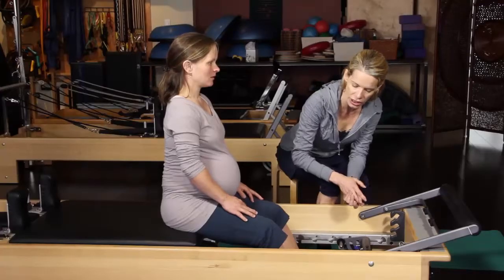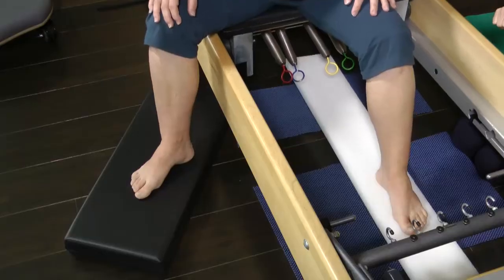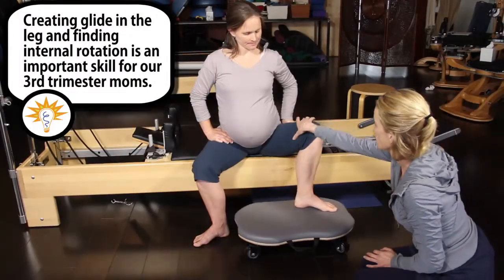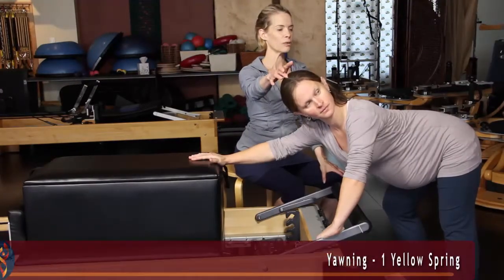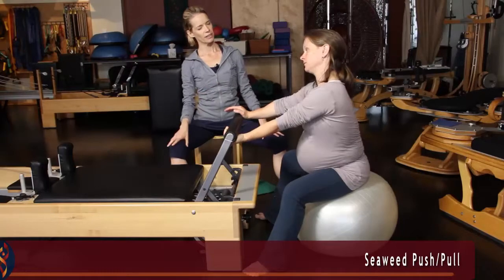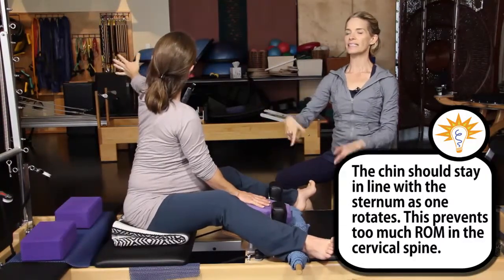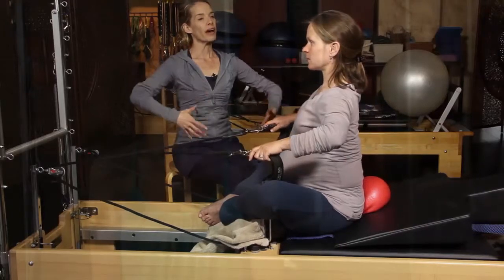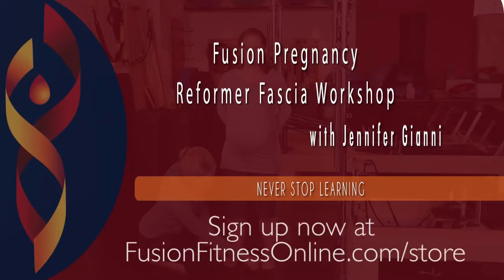Fascial Tensioning & Lengthening in Pregnancy Online Workshop with Jennifer Gianni